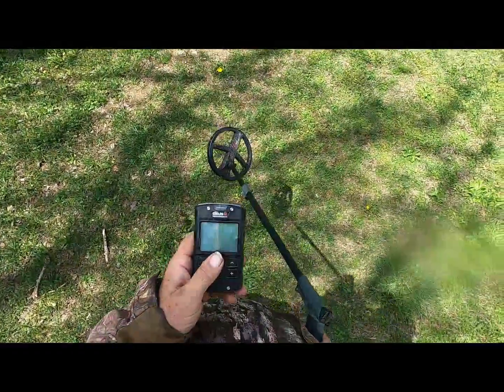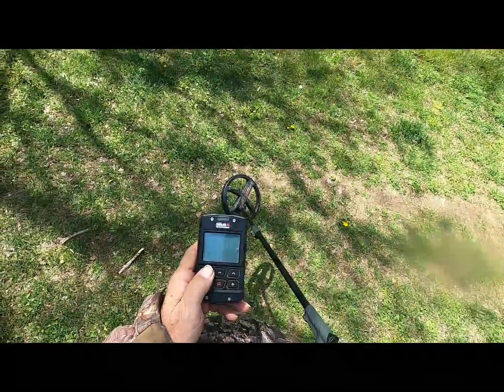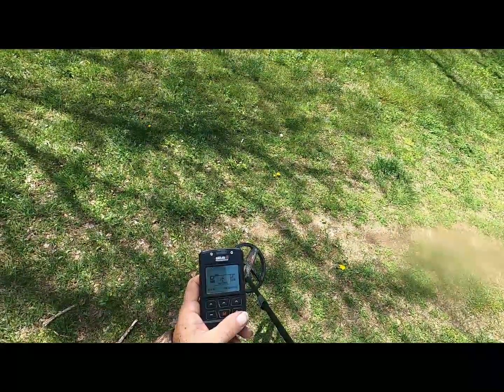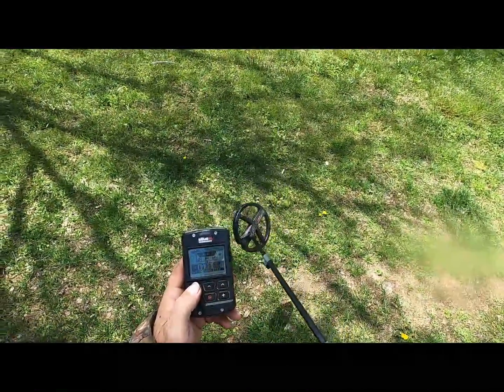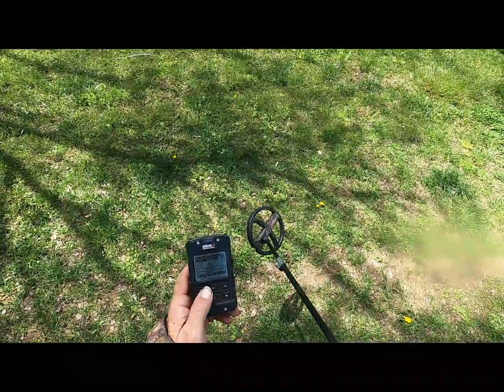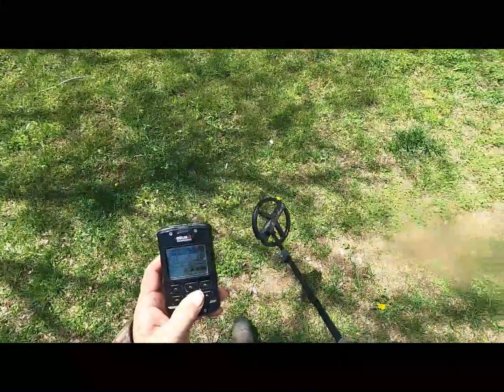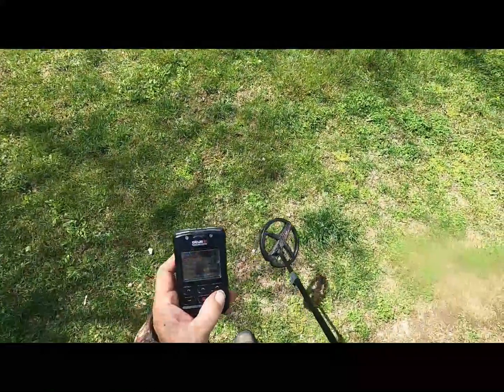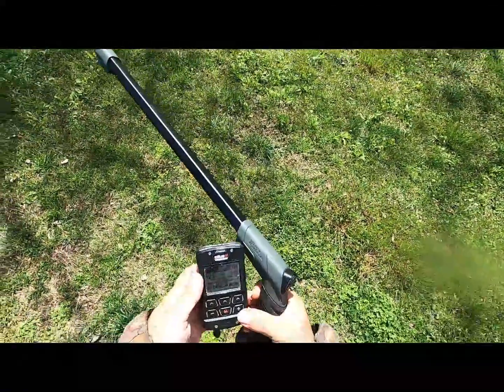Xp Deus 2 Version update .6 has been changed